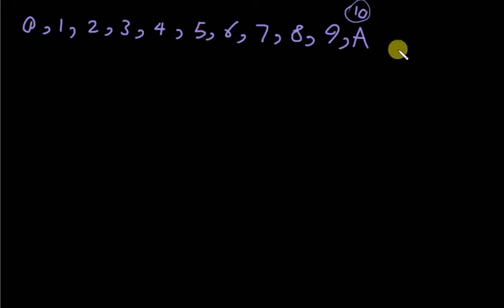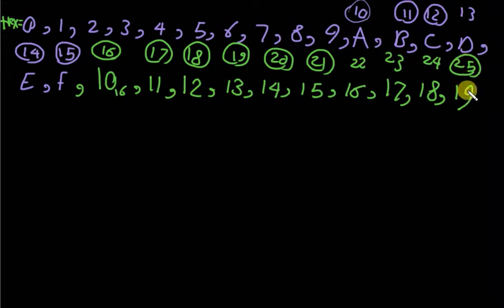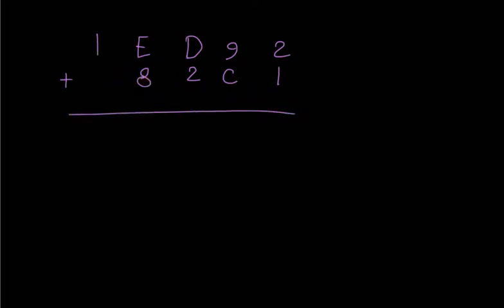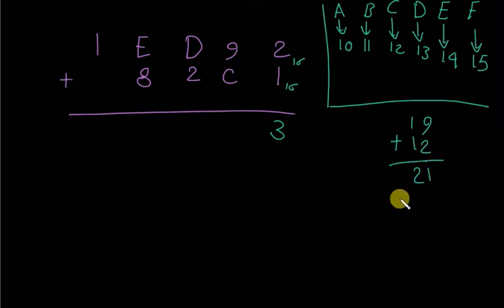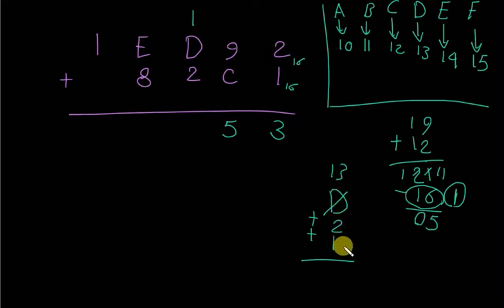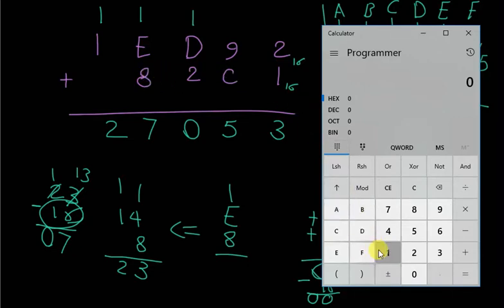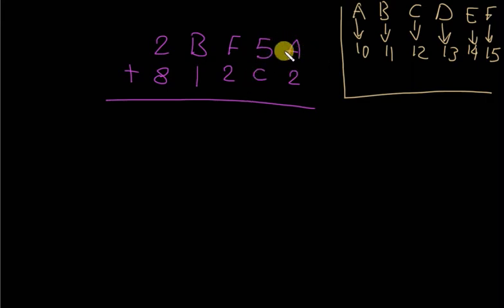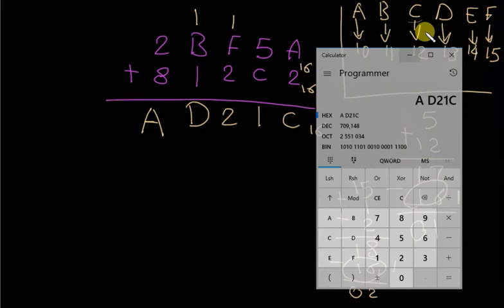counting and adding in hexadecimal numbers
in this video we learn how to count and add in hexadecimal and check our answer with scientific calculator.